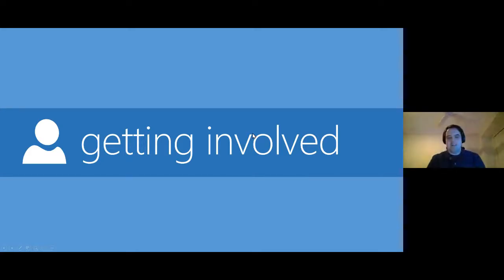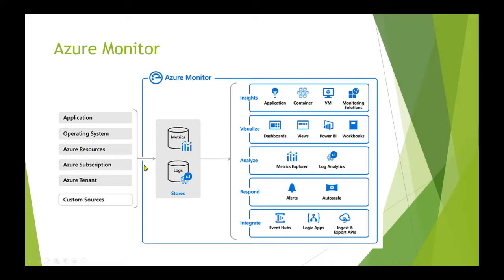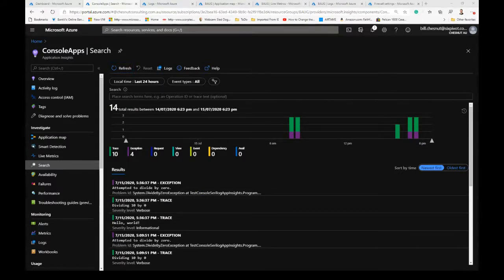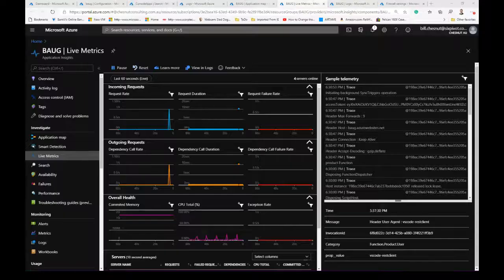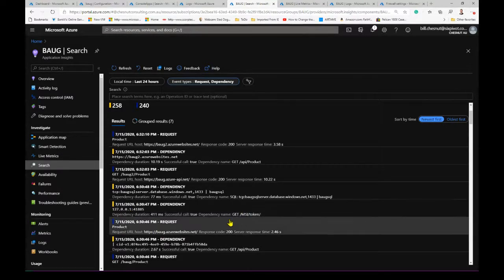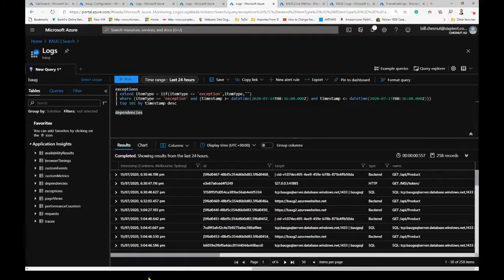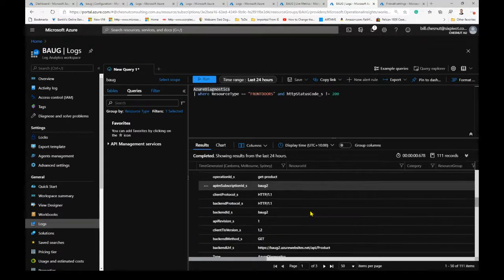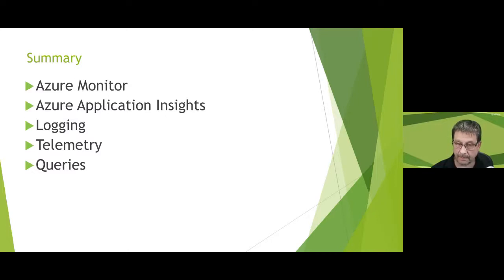Azure Application Insights for Developers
Veteran Microsoft MVP Bill Chesnut shows developers how to setup Application Insights for their API Management, Azure Functions and Azure App Services, including both logging, telemetry and application map. Bill also shows how to use Application Insights Live Metrics for real-time monitoring and debugging. Application Insights is part of the more extensive Azure Monitor offering; Bill demonstrates some of the typical queries you might need and how to leverage them for alerting and dashboards.